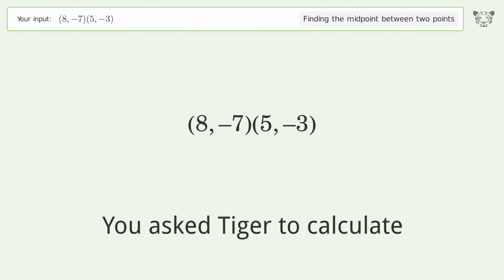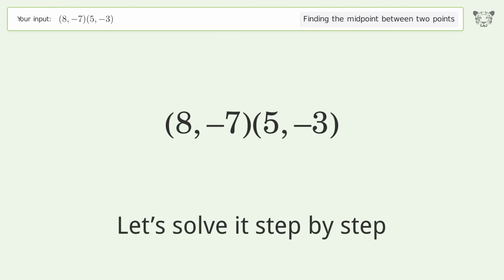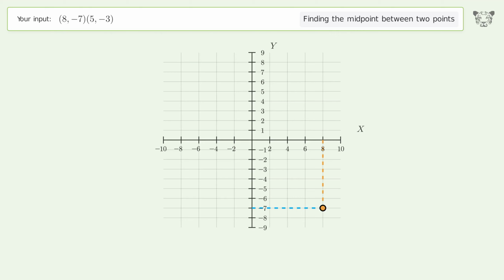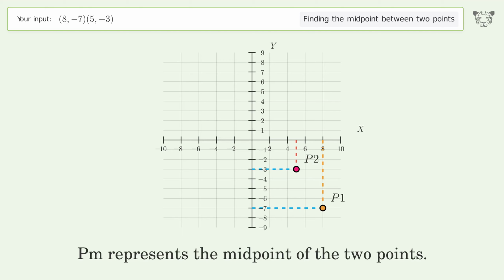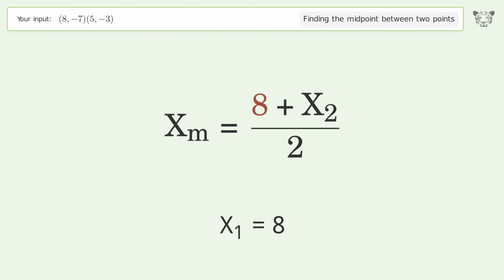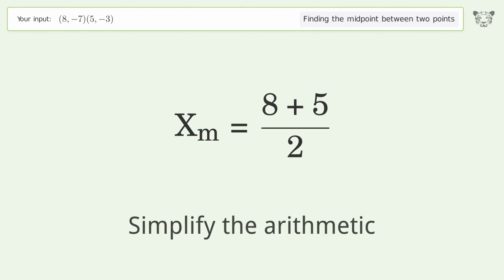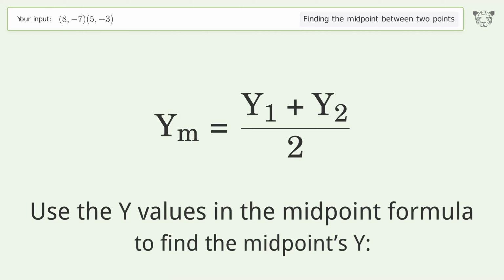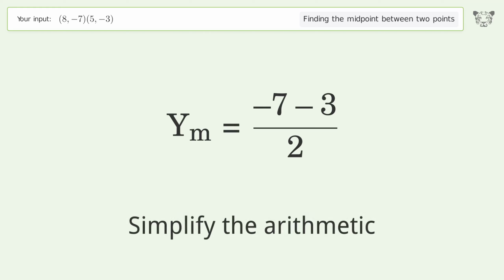Find the midpoint between two points p1 (8,-7) and p2 (5,-3): Step-by-Step Video Solution